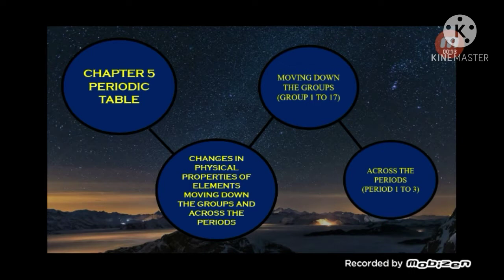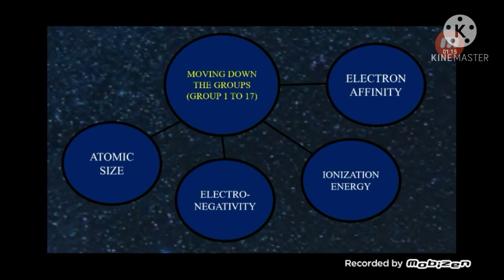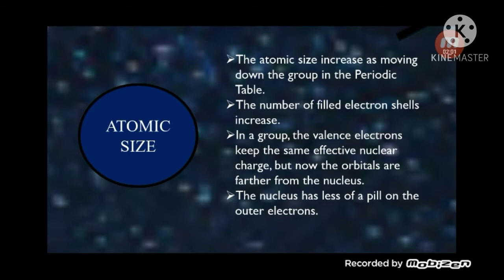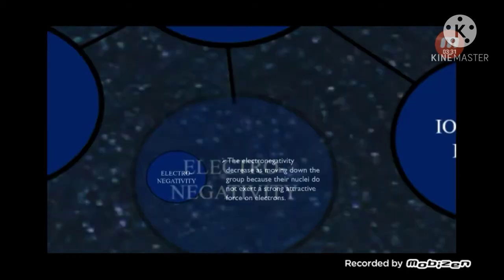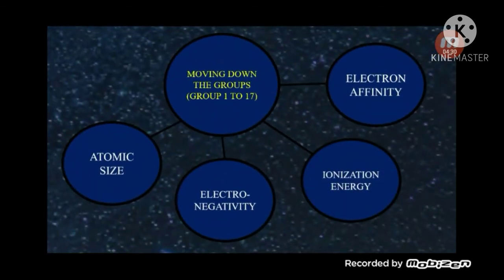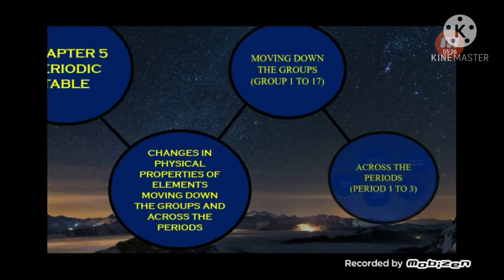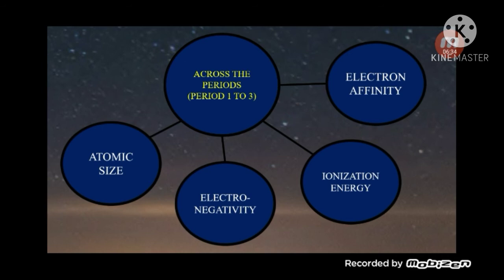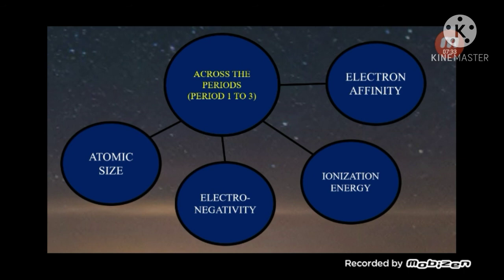CHEMISTRY CHAPTER 5 PERIODIC TABLE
📚CHEMISTRY📚

Changes in physical properties of elements moving down the groups and across the periods :
✒ Atomic Size
✒ Electronegativity
✒ Ionization Energy
✒ Electron Affinity

📌Definition of atomic size :
- half distance between nuclei of two adjacent atoms.

📌Definition of electronegativity :
- the ability of the element to attract the shared pair of electron towards itself.

📌Definition of ionization energy :
- the energy required to remove an electron from a neutral atoms in its gaseous phase.

📌Definition of electron affinity :
- the ability of an atom to accept an electron.